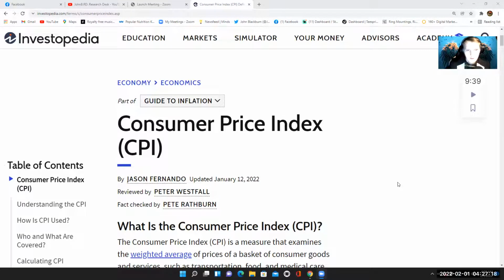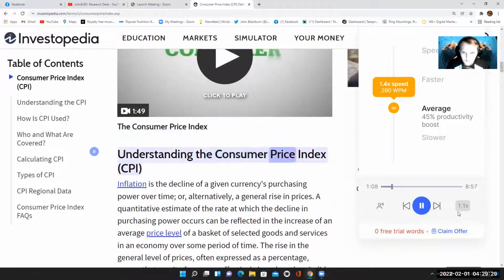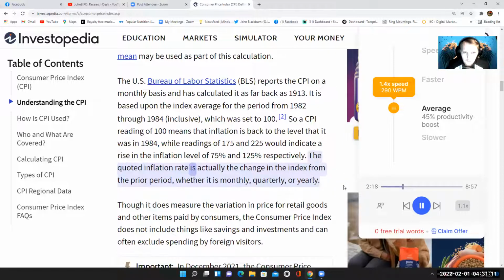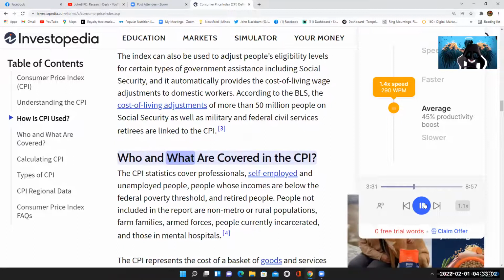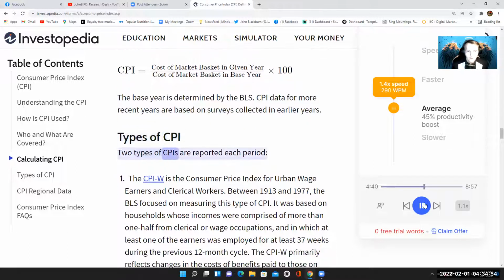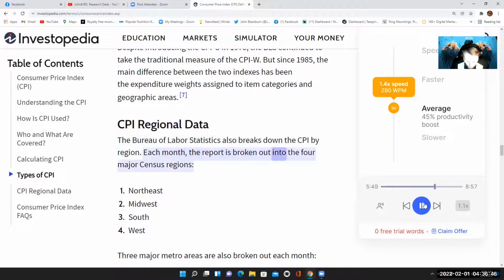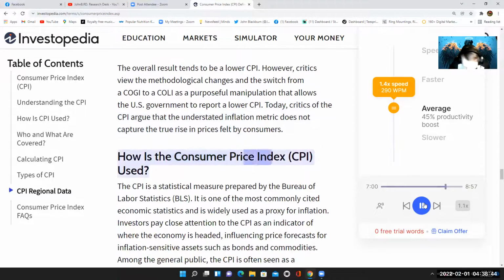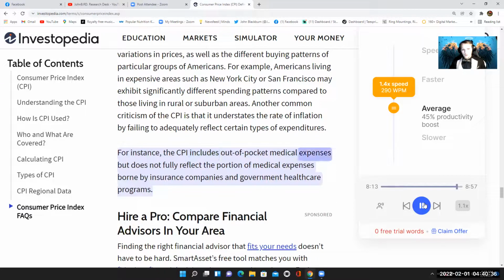Consumer Price Index ( CPI )